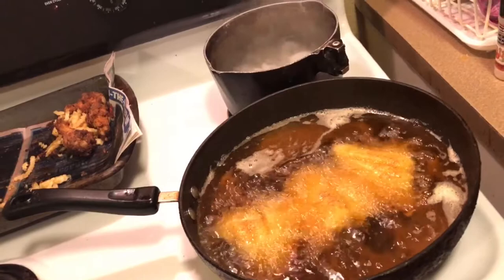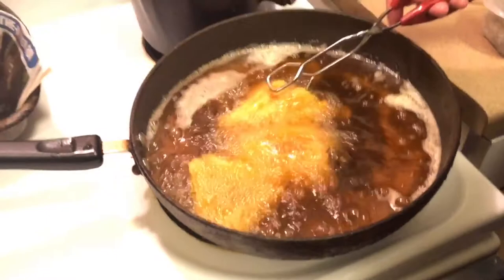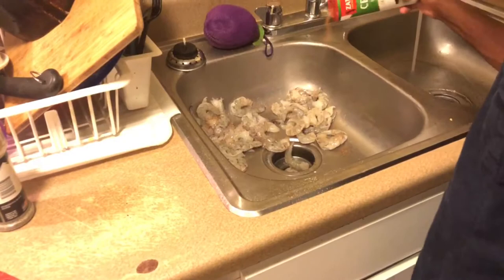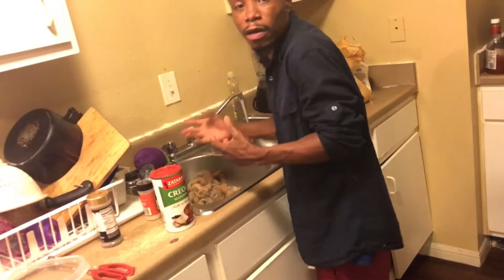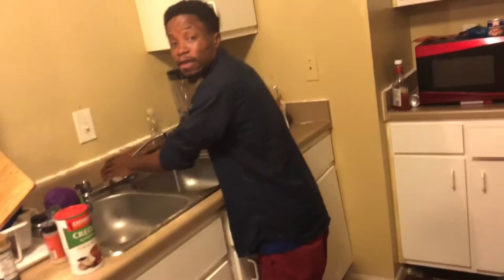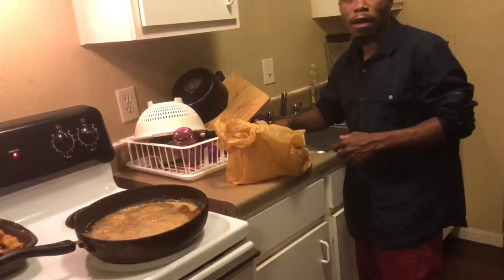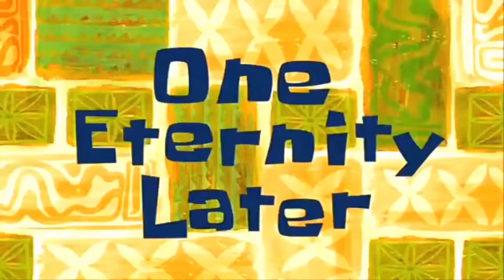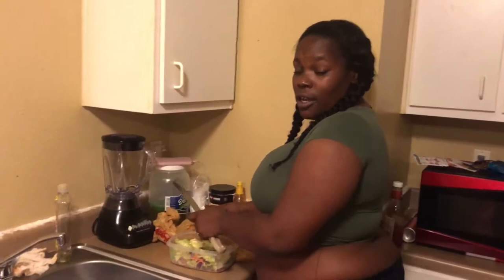I Set Kitchen On Fire.....(clickbait)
I Whipped Up So Fried Swai Fish And Shrimp For Dinner..With The Help Of The Wife Behind The Camera And Cleaning Up.. You Guy Join The Palmer Family And Like,Comment,Subscribe...Let Continue This Journey Together SubscribeTo The Channel And Turn On Your Post Notification...